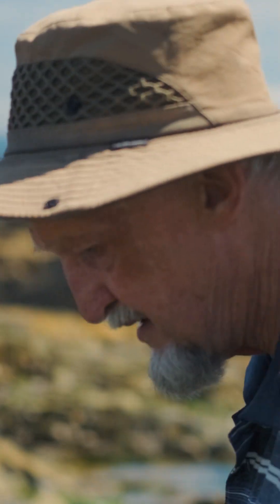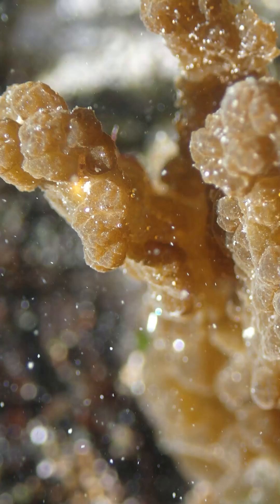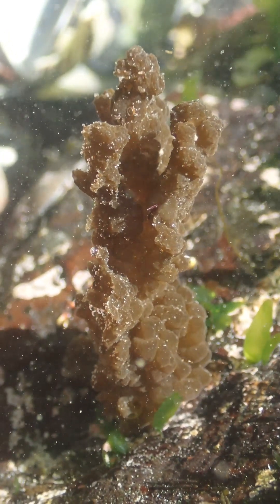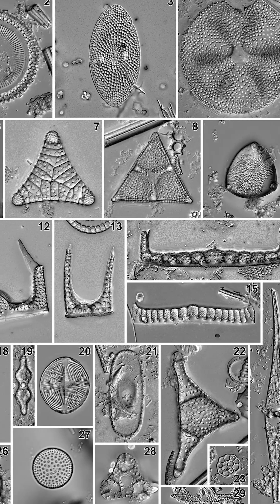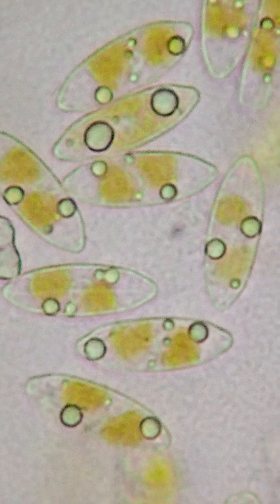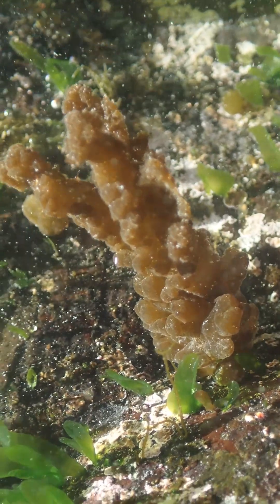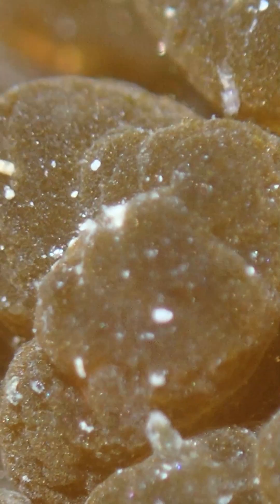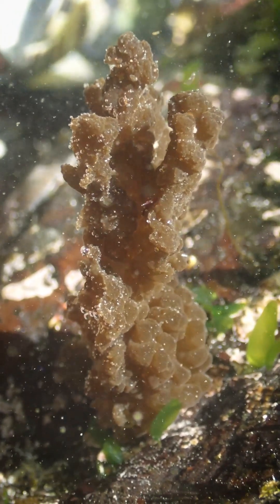Did We Just Discover a New Species? Meet 'Snot Weed'!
On an Explore the Shore shoot, we found a weird, jelly-like "weed" and nicknamed it "snot weed." After consulting seaweed expert Prof. John Bolton, we discovered it’s not even seaweed—it’s an undescribed diatom! 🤯 This unique phytoplankton forms soft, sausage-like colonies that attach to rocks. It’s a fascinating find that’s never been formally described.